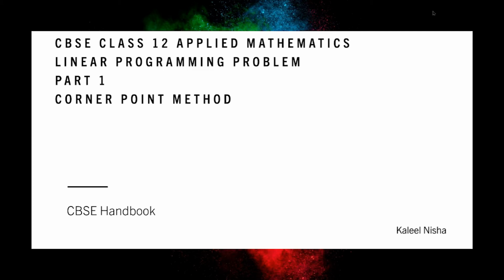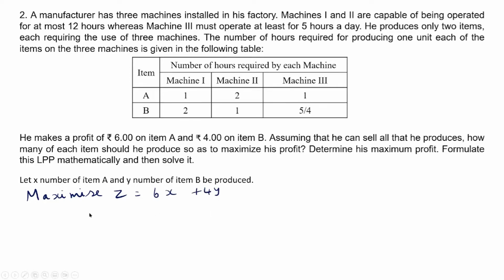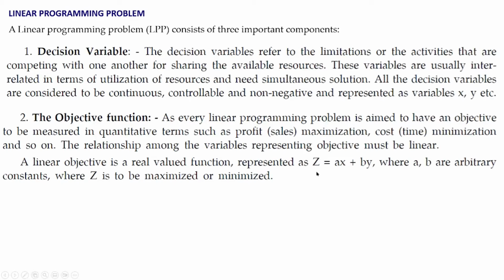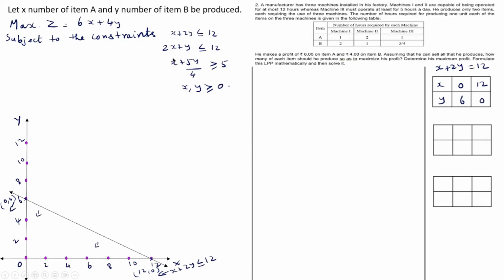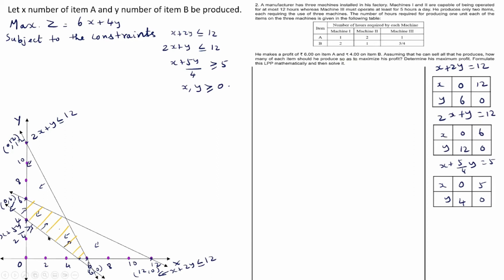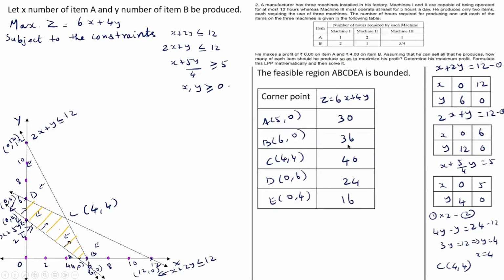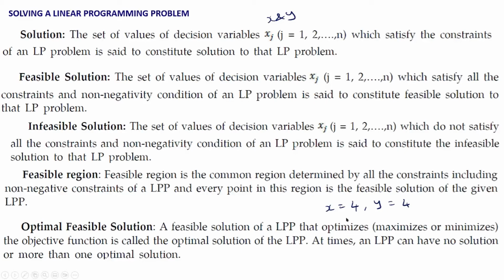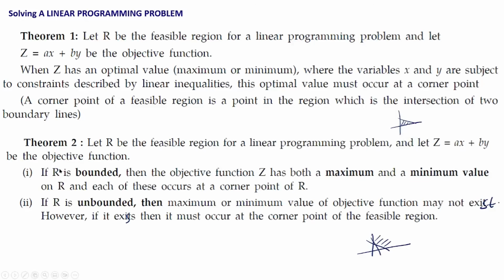LPP | Part 1 | Formulation| Corner point method | Class 12 Applied Maths in English | 2022-23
Topics

Mathematical Formulation
Corner point method
CBSE handbook
Q2, Ex 26.4, R D Sharma Book

Videos on